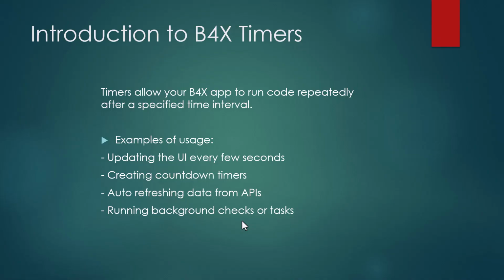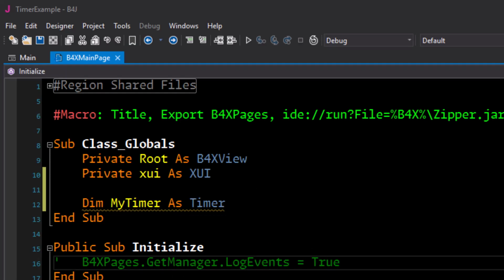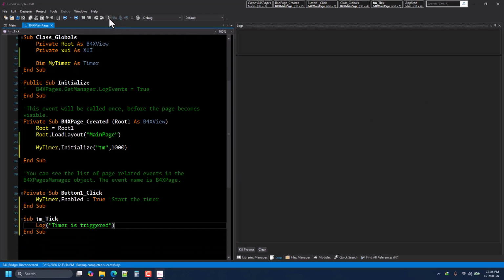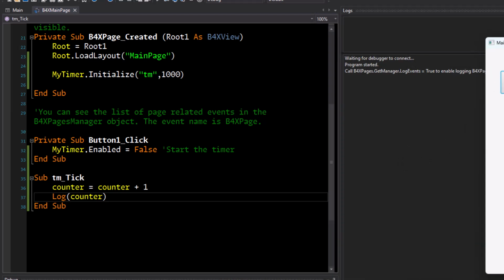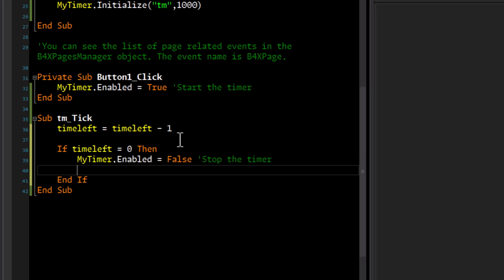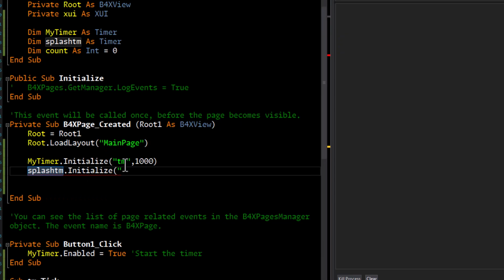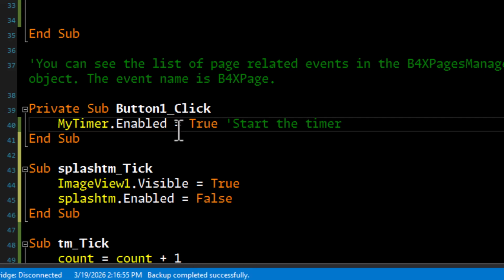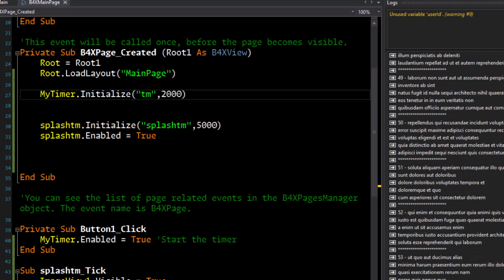How to use Timers in B4X (B4A, B4i, B4J) - Beginners tutorial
In this tutorial we learnt how to use timers in B4X. From Declaring the timer, initializing the timer, starting and stopping the timer. We also look at countdown timer and counting.